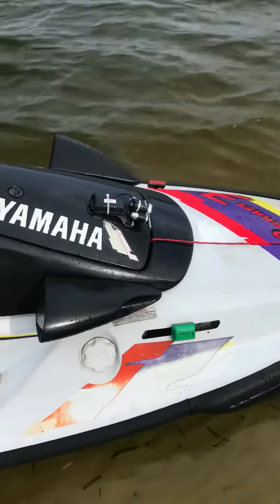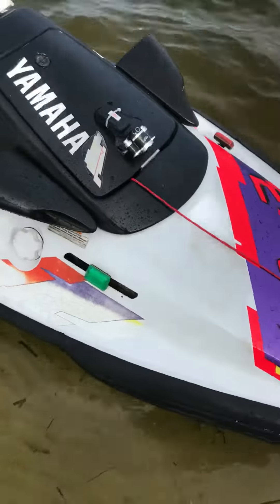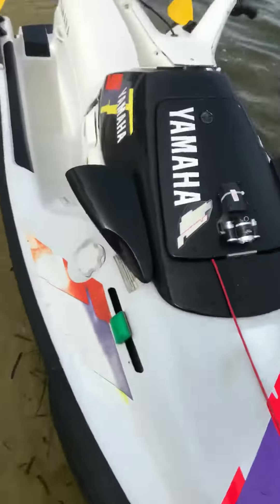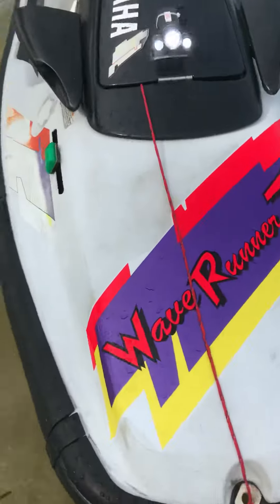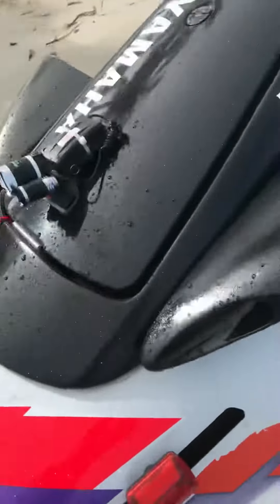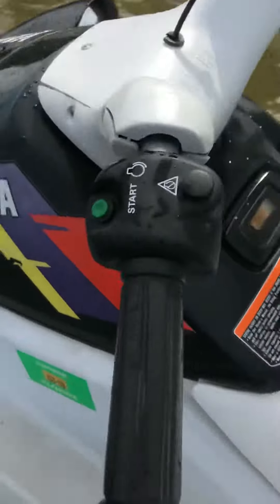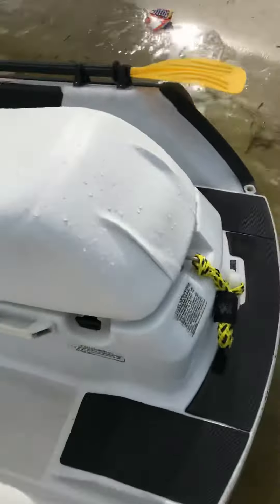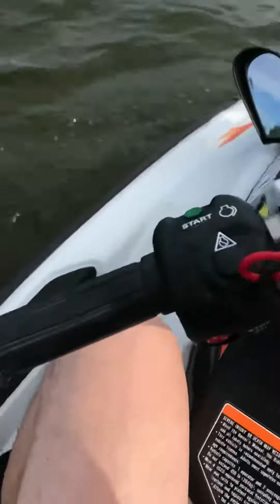July 12, 2018